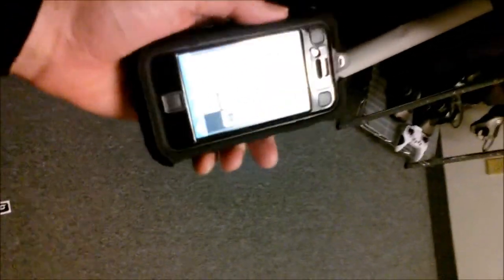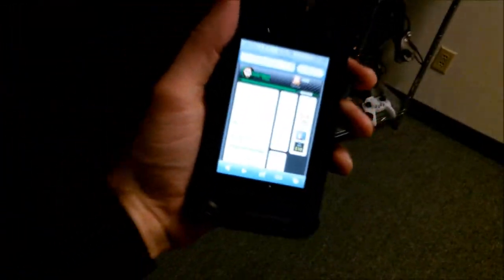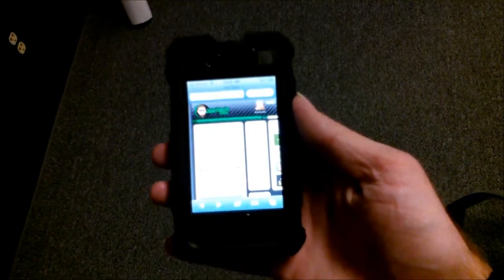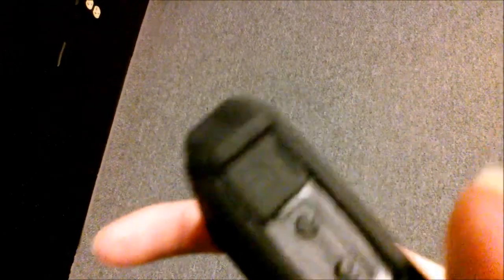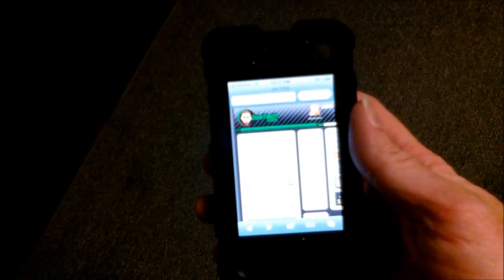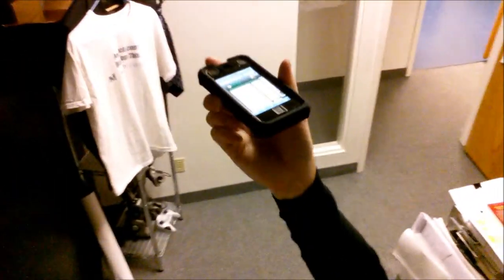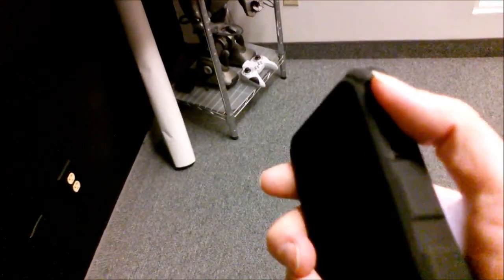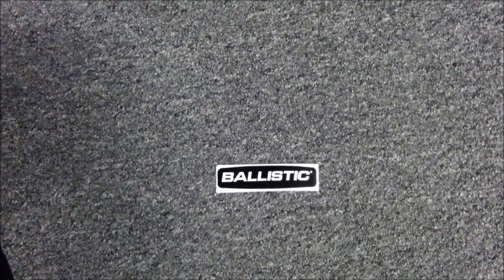Ballistic HC Case Review - Dropped and Thrown!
Watch as I drop my iPhone and hope the screen doesn't get shattered.